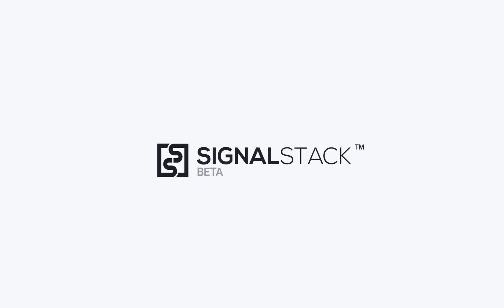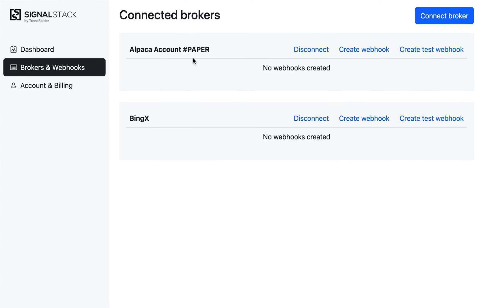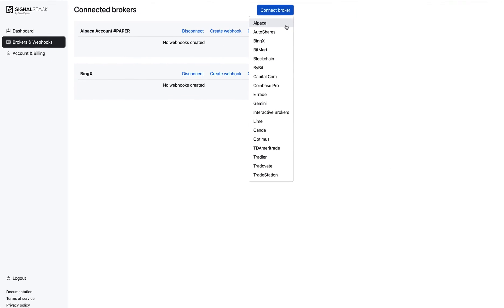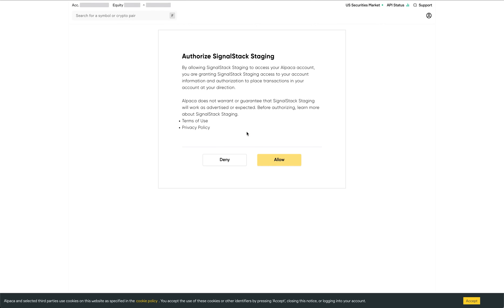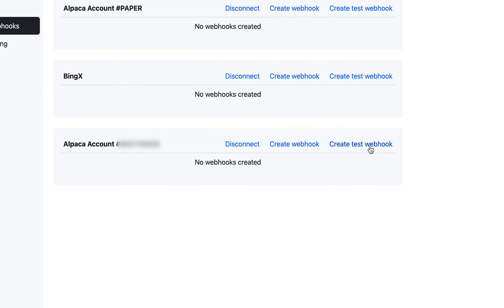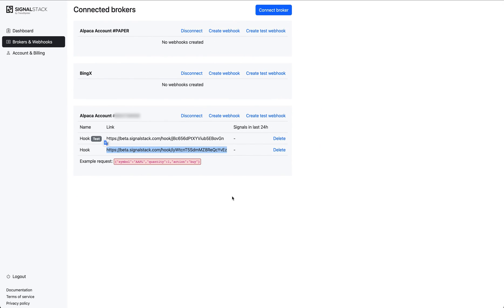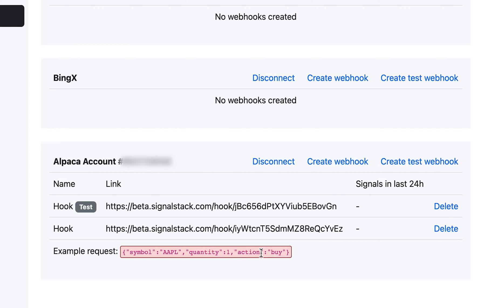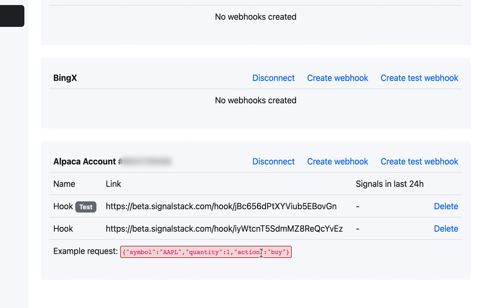How to Connect SignalStack to Your Broker & Third-Party Trading Tool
In this video, we go over each step in the process of connecting your broker to TrendSpider's order routing tool, SignalStack.

SignalStack allows users to connect their broker to third party platforms such as TrendSpider.com, TradingView, or any other platform that can send a web-hook. This solution allows users to automate their entries and exits by creating trading bots or basic alerts on moving averages, trendlines, and any upper indicator on their chart.

You can learn more and sign up for a SignalStack account